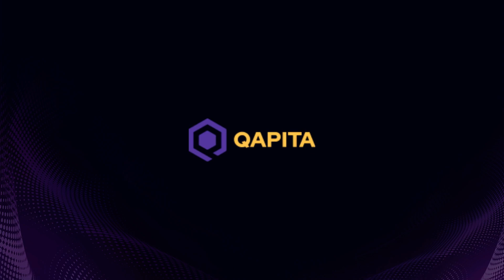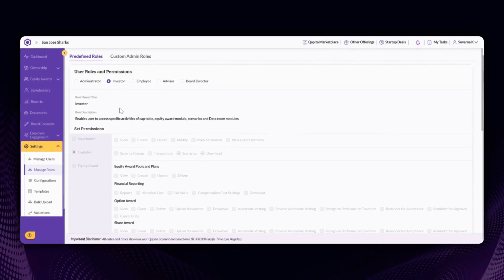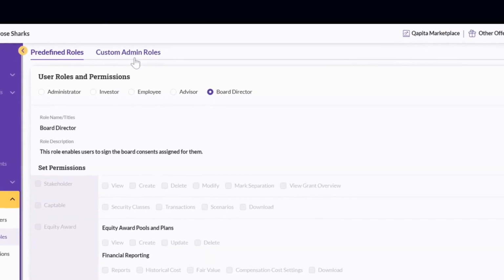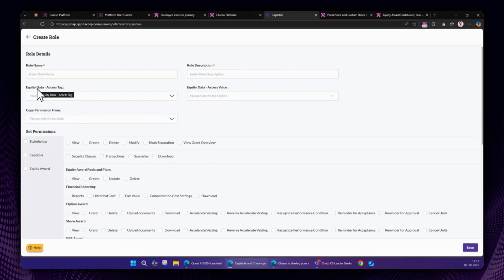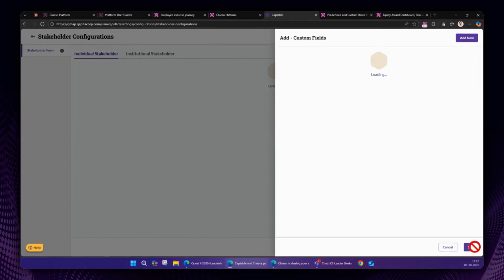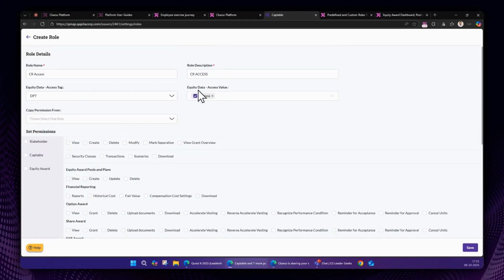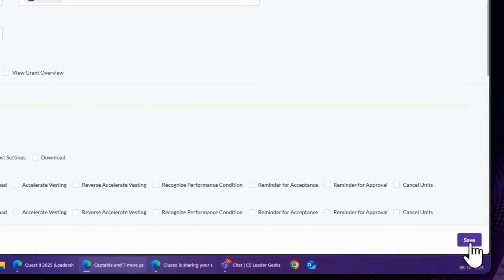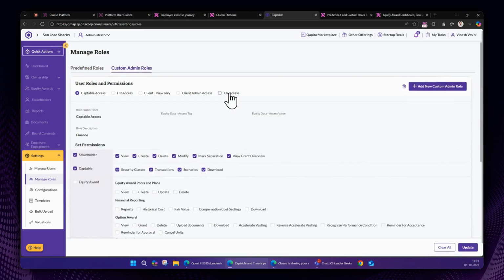Data Governance - Access Levels and Custom Access Tutorial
Managing equity - it’s about ensuring the right people have the right access at the right time. As companies scale, multiple stakeholders come into play: employees, founders, investors, board members, auditors, and regulators. Without strong governance, equity data can quickly become fragmented, risky, or even non-compliant.